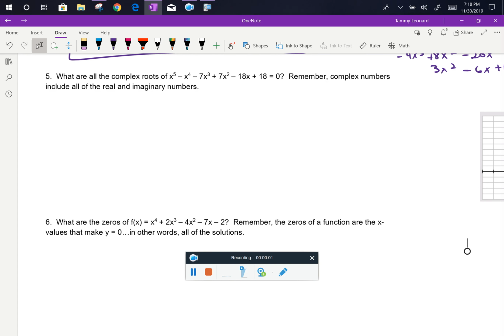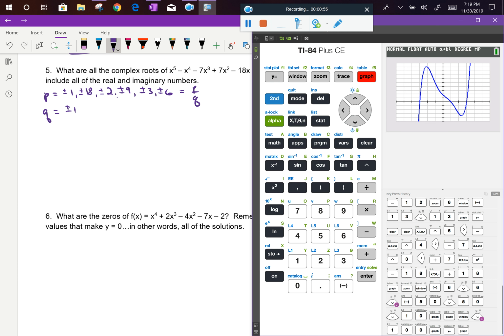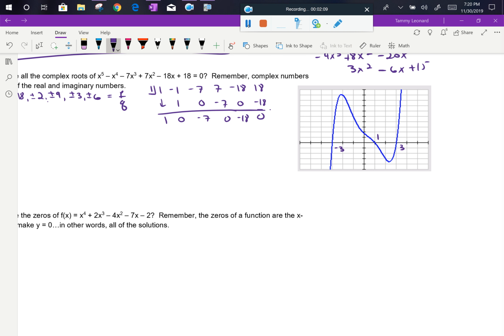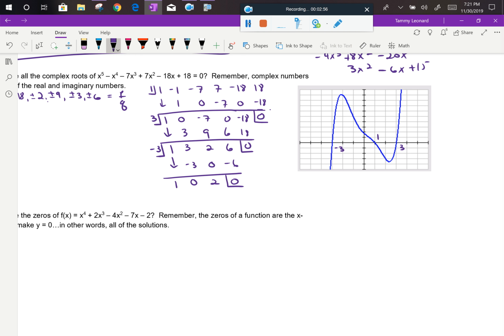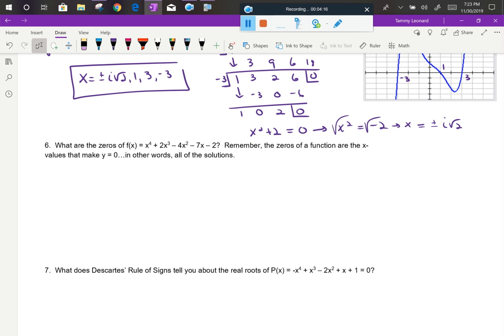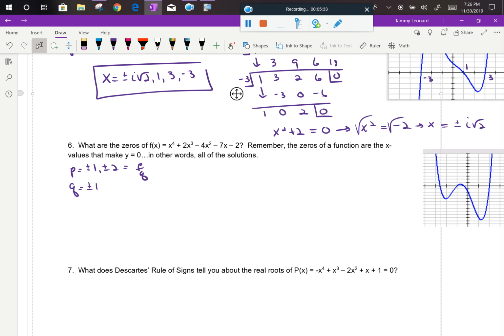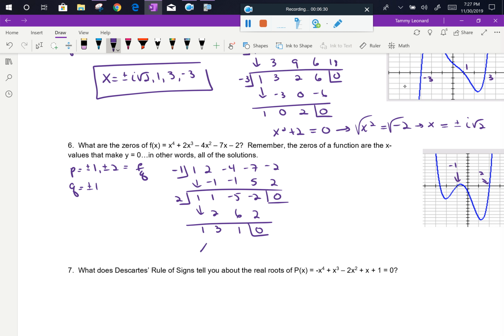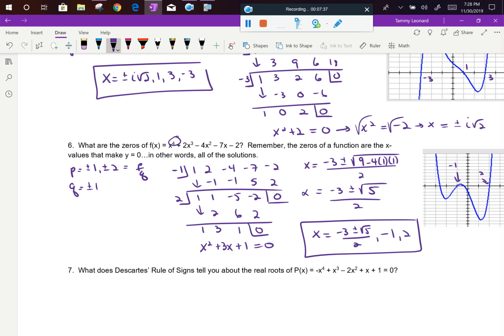AA2 U5L6 problems 5 and 6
solving polynomial functions with the rational root theorem